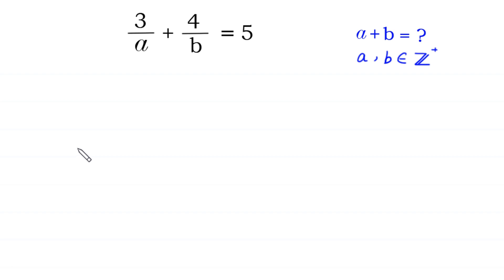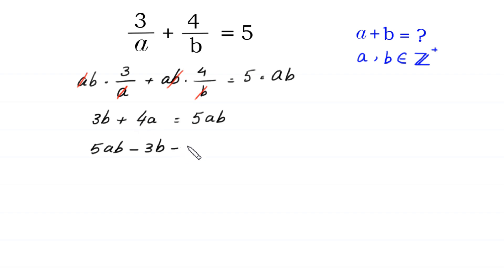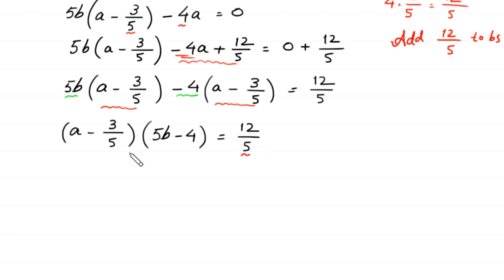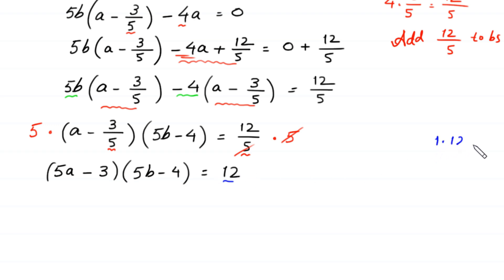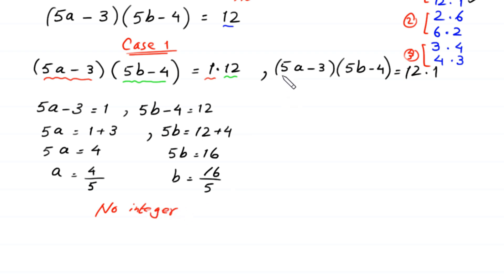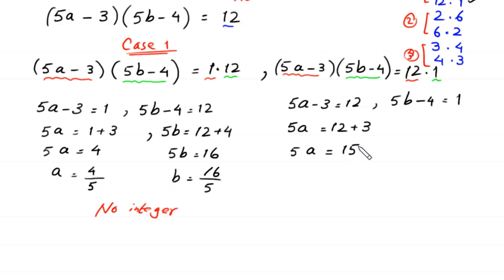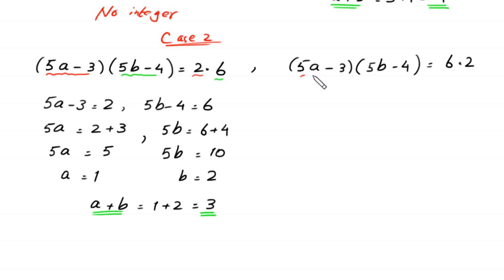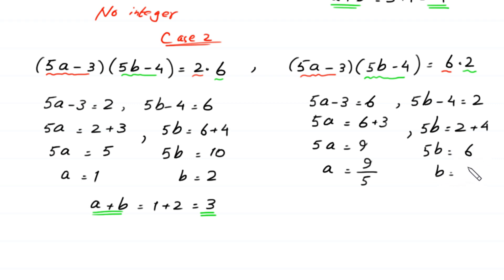A Nice Algebra Problem | Math Olympiad | Find a+b=?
math olympiad
olympiad math
math
maths
algebra
algebra problem
equation
exponential equation
a nice exponential equation
radical equation
a nice radical equation
math tricks
imo
Find the value of a+b?
How to solve 3/a+4/b=5

In this video, we'll show you How to Solve Math Olympiad Question A Nice Algebra Problem 3/a+4/b=5 in a clear , fast and easy way. Whether you are a student learning basics or a professtional looking to improve your skills, this video is for you. By the end of this video, you'll have a solid understanding of how to solve math olympiad exponential equations and be able to apply these skills to a variety of problems.